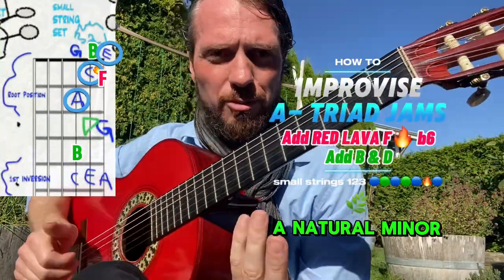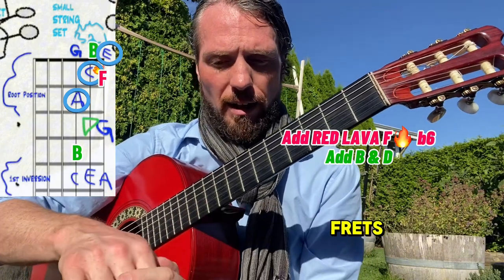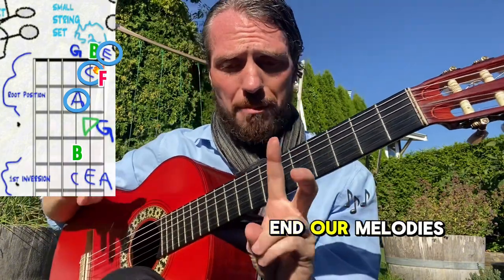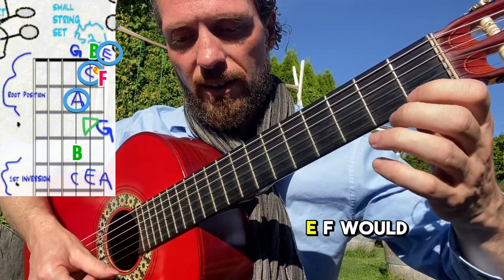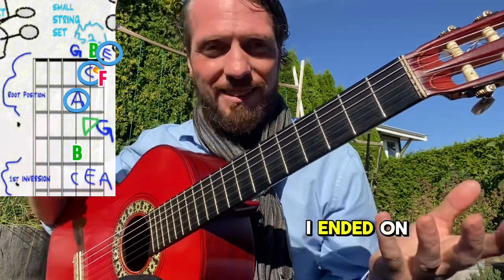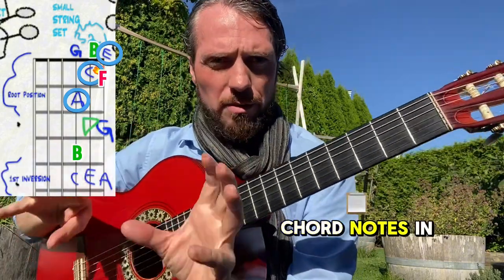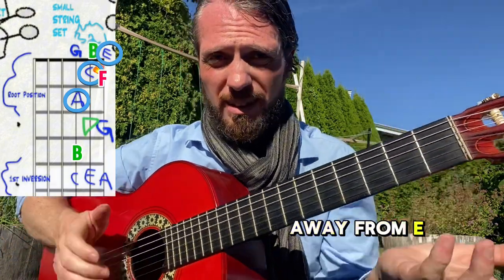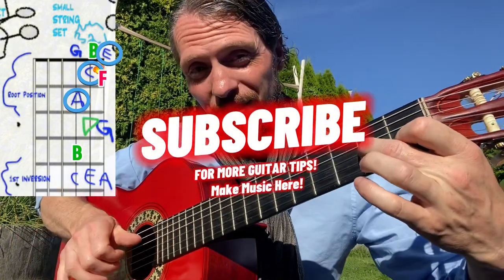PART 4 - How to IMPROVISE A minor Triad JAMS add NATURAL MINOR F b6 small STRINGS 123 ABCDE F🔥 G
You can make your own music! Try "THE FRET IS LAVA SONGWRITING & IMPROVISING METHOD!

MAKE MUSIC HERE

Guitar Solo Ideas for guitarists
Songwriting Ideas for guitarists
Improvising ideas for guitarists
Composing ideas for guitarists

(GUITAR SOLO & SONGWRITING IDEAS)

GUITAR SOLO TIPS!

GUITAR SOLO TIPS!

Guitar solo ideas